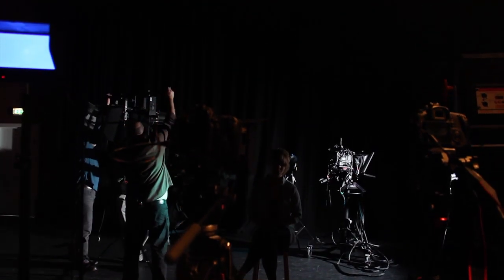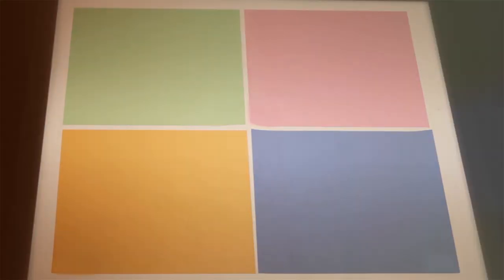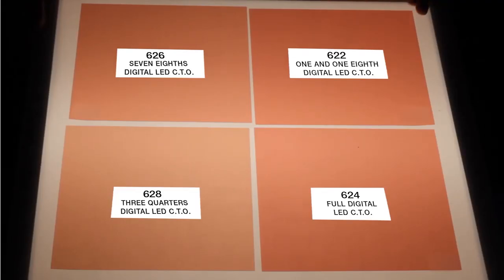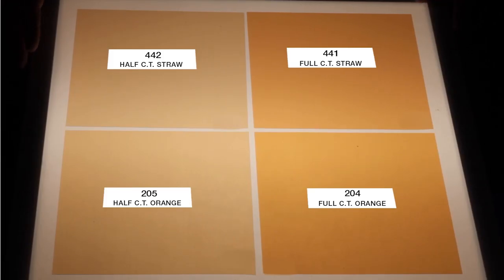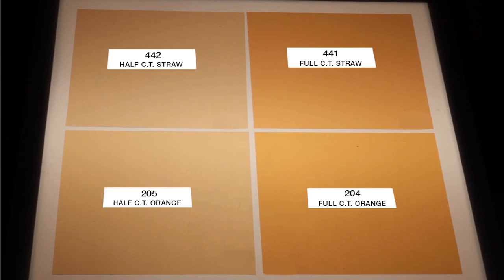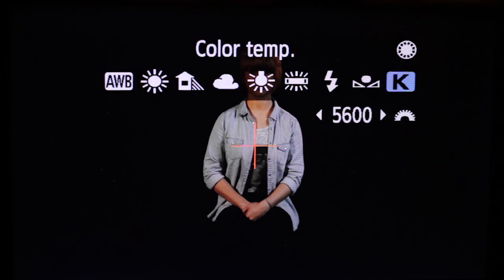Colour Conversion with LEE Filters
Lighting Cameraman Robin Lambert takes a detailed look at when to use various colour conversion filters.

The support team does not monitor YouTube comments.